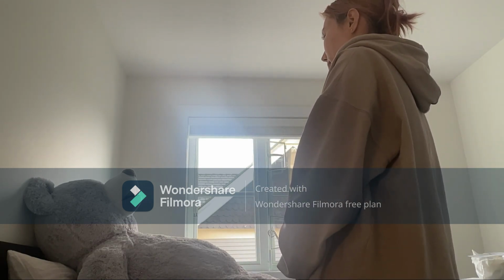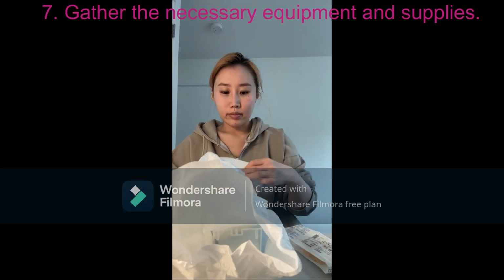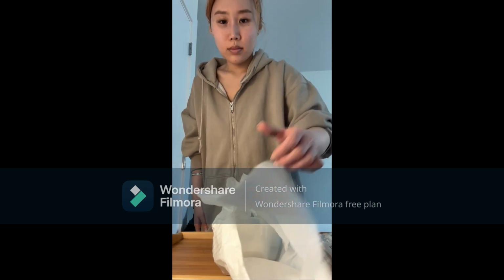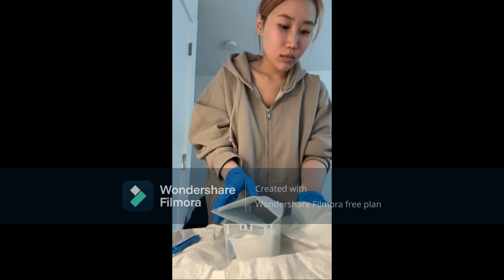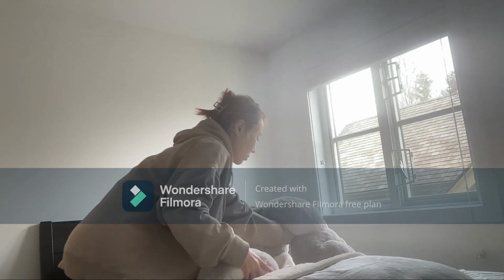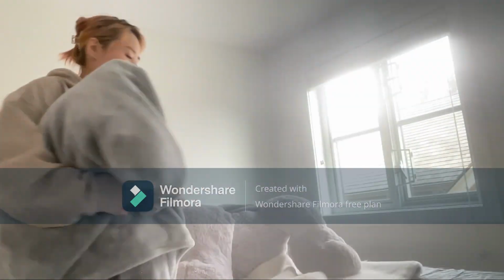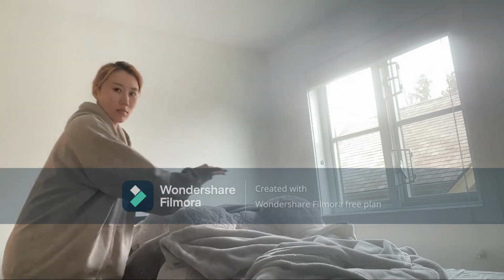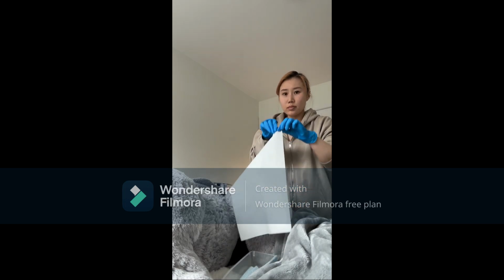Set-up a Foley